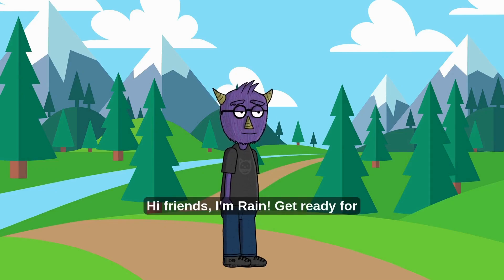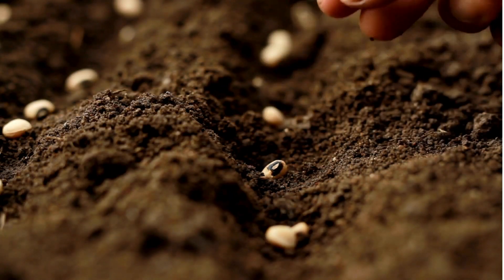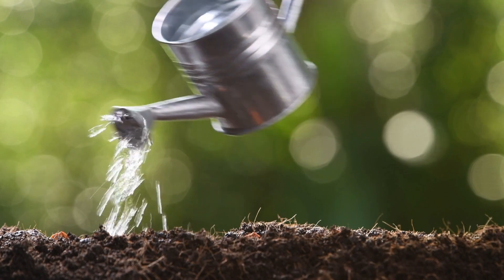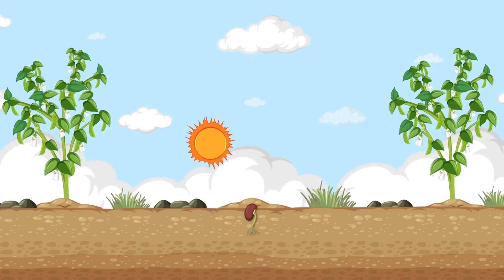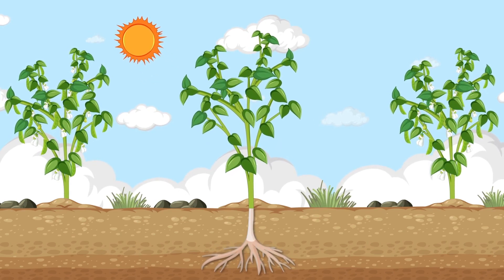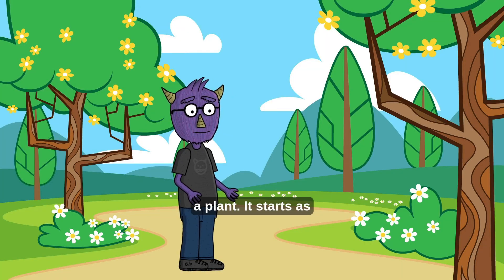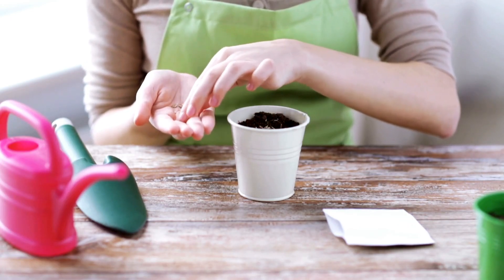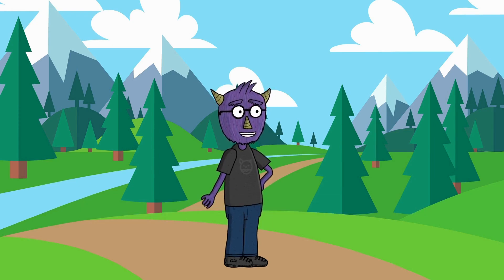How Does a Seed Become a Plant | Life Cycle of a Plant | Videos for Grade 1 Kids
Discover the amazing life cycle of a plant in this fun and educational video for kids! Watch as we explore how a tiny seed grows into a sprout and becomes a strong, healthy plant! Perfect for preschoolers, kindergarten, and Grade 1 students, this STEM learning video teaches children about plant growth, germination, roots, stems, leaves, and sunlight in a simple and engaging way.

👩‍🏫 Teachers and parents—this video is great for classroom lessons, homeschooling, and fun at-home learning! Encourage kids to plant their own seeds and observe nature in action.